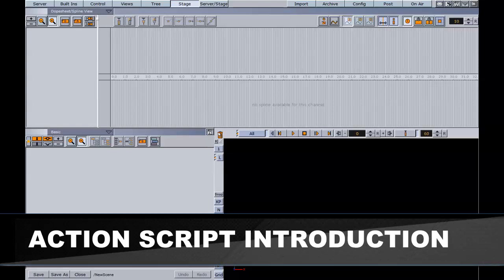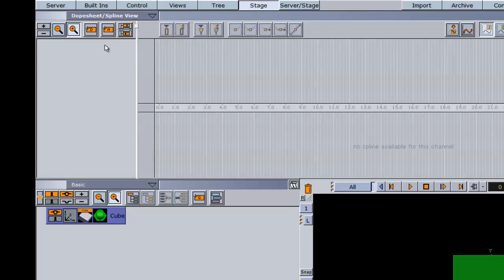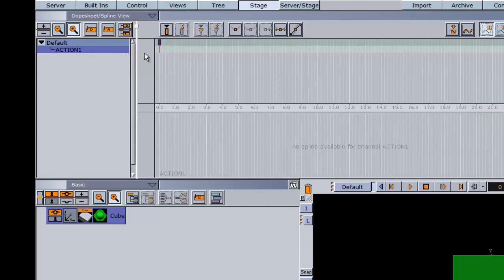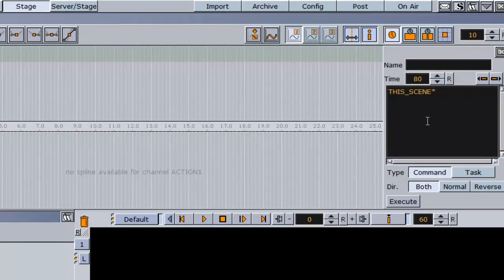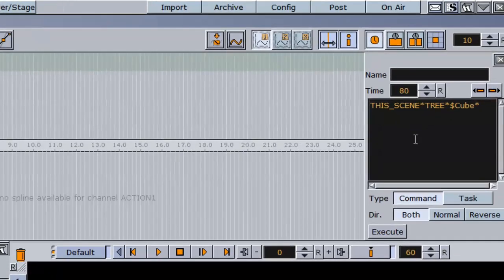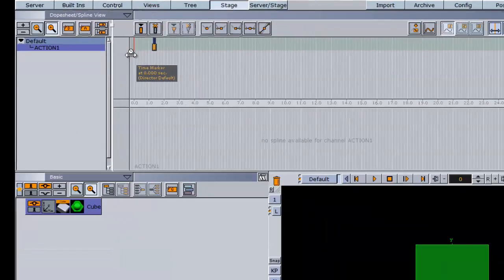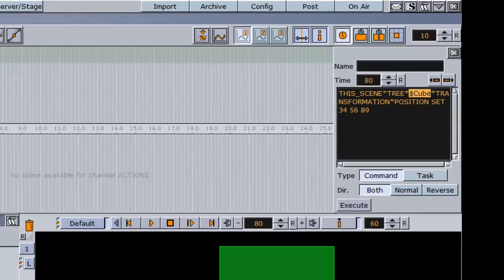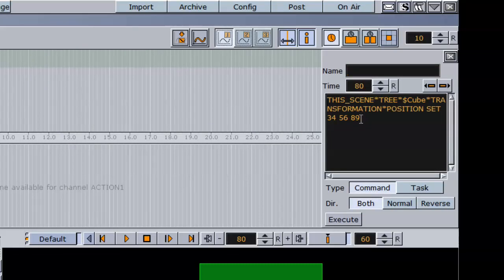Vizrt Action Script Introduction - How to write Vizrt Action Script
Within Vizrt Artist you can write action script with in the stage to further enhance your scene and execute certain functions. This video shows you how to set up an action script key-frame and how to write action script.

After watching the video you will be able to write your own action script within Vizrt Artist and understand more about the code running in the command window.

Action script can be incredibly powerful and useful in many different situations within your scene design. This video shows you how to set up an action key frame in the stage and explains each piece of code that you'll write. When you create an action key frame it will open up a new text box to the right in the stage in which you can type your action script. Though this code language may be new to you, you'll have a better understanding of it after watching this video.